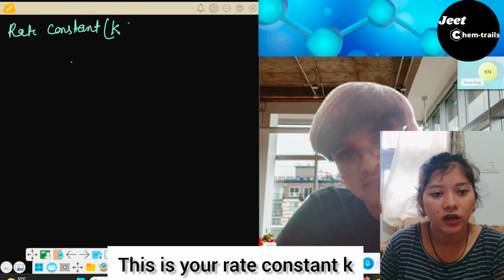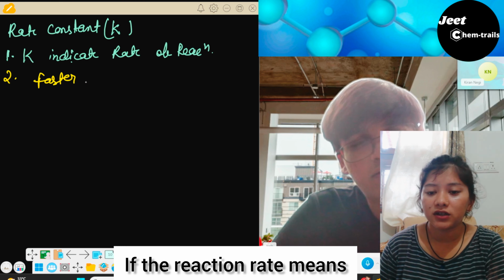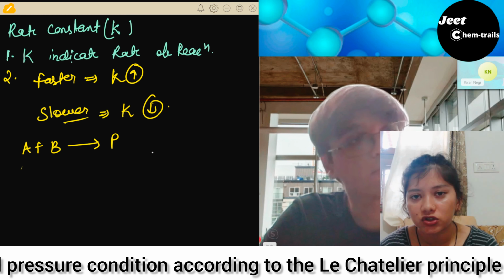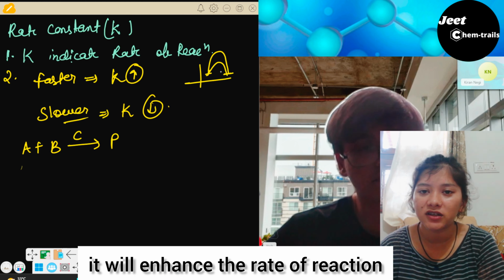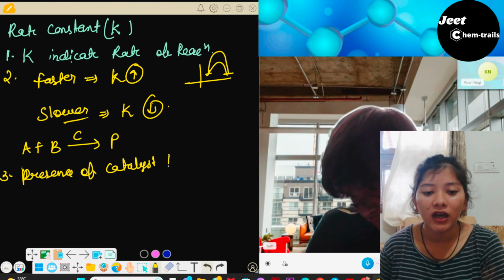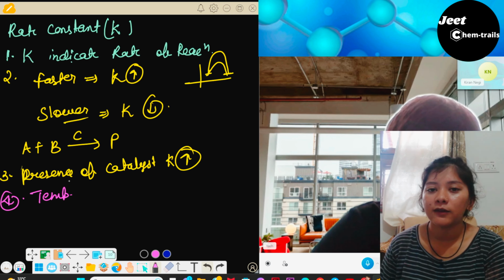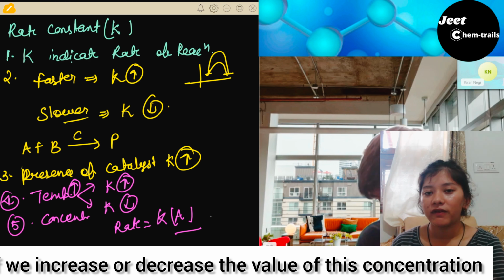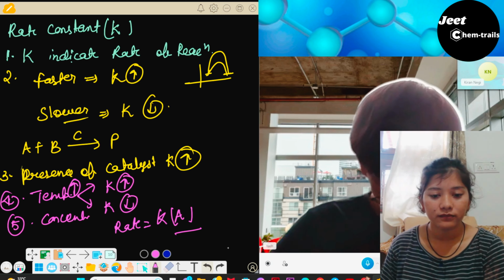Characters of Rate constant K || One -one session || IB SL level Chemistry